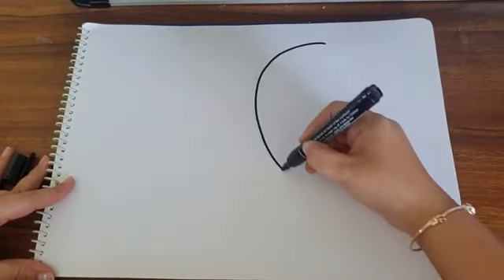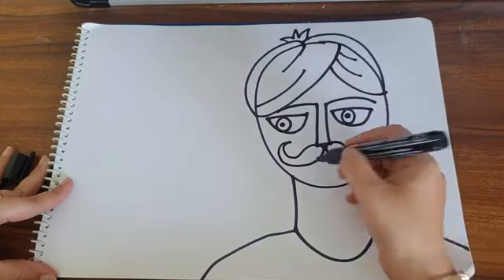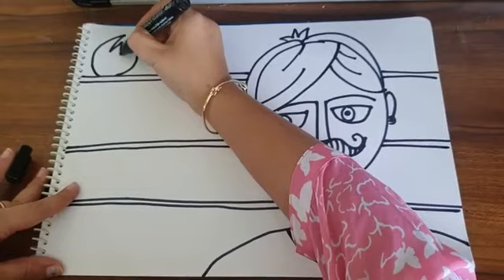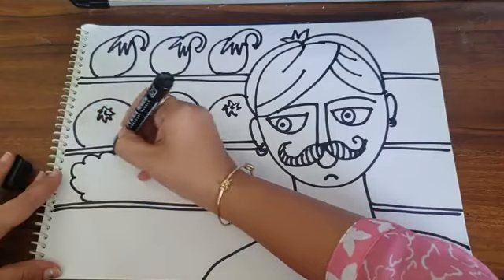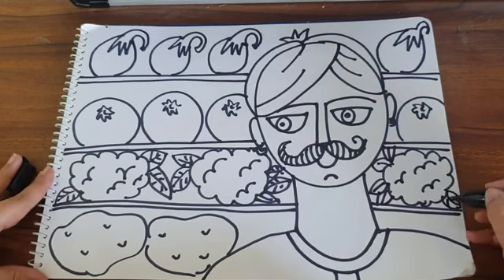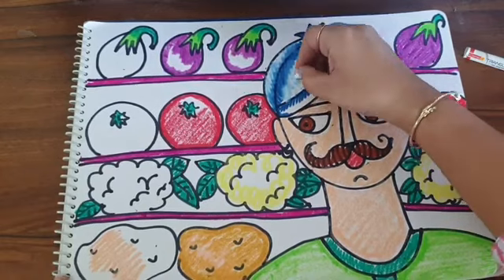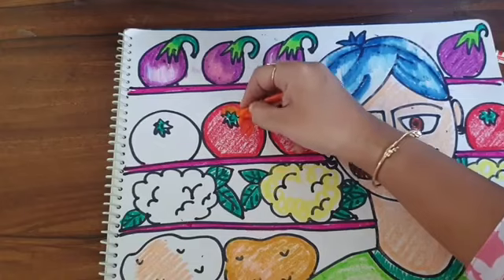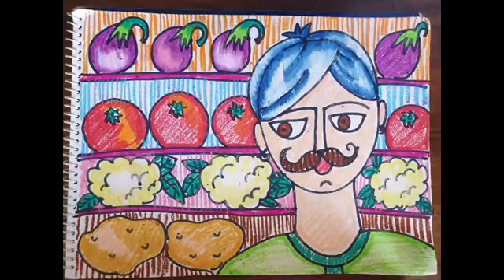Class - IV Art and Craft Topic - Vegetable Vender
Class IV
Art and Craft
Topic - Vegetable Vender
By Delhi Public School Bopal Ahmedabad